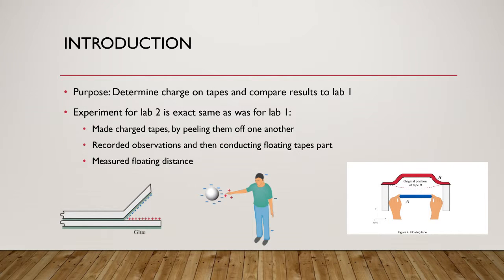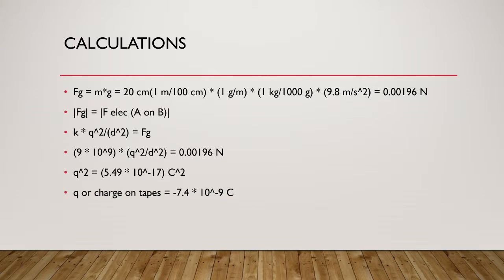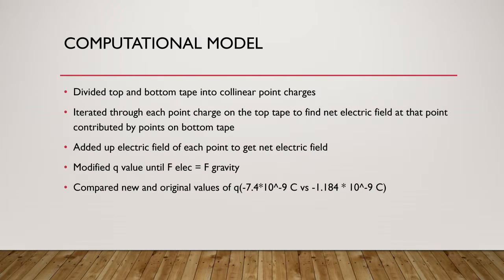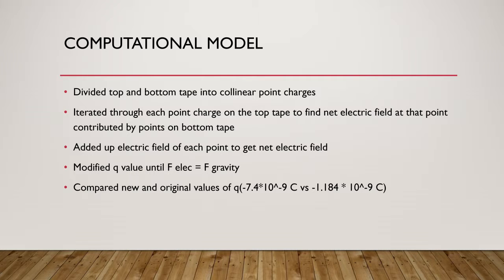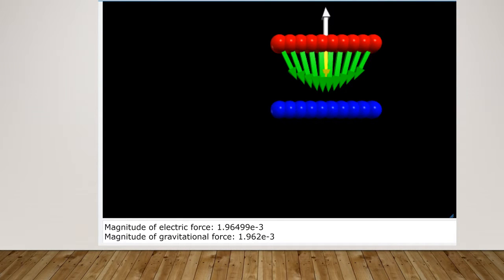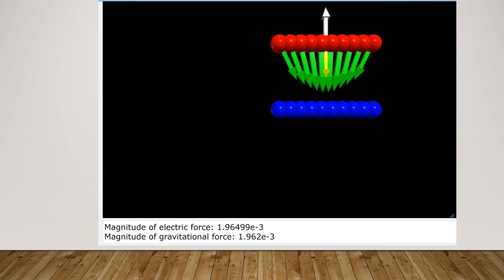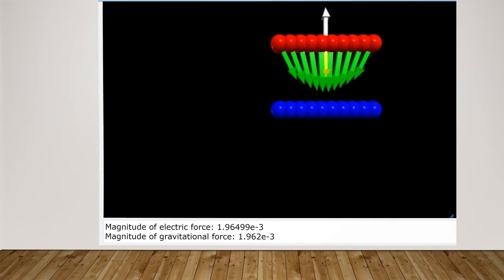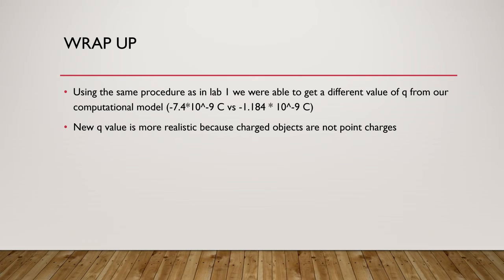Lab 2 video Akshay Iyer Physics 2212 Gatech